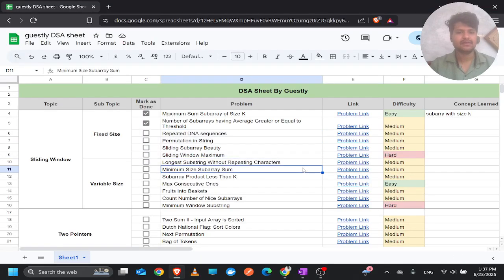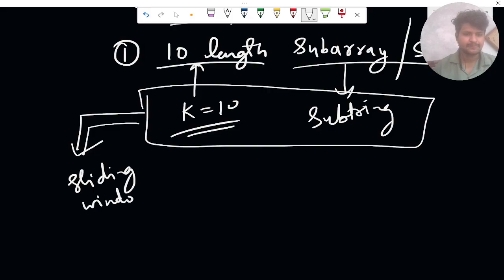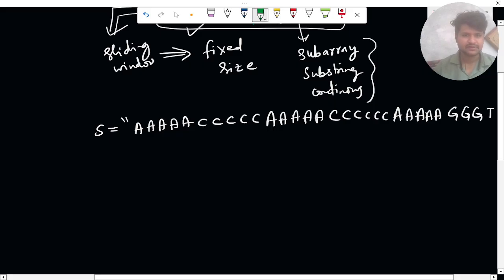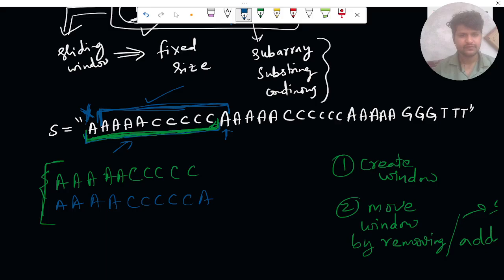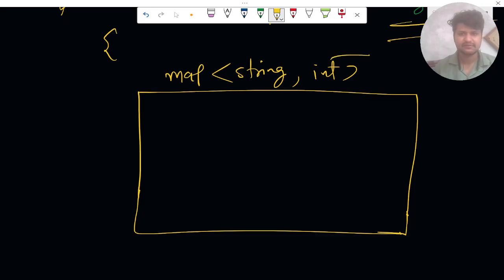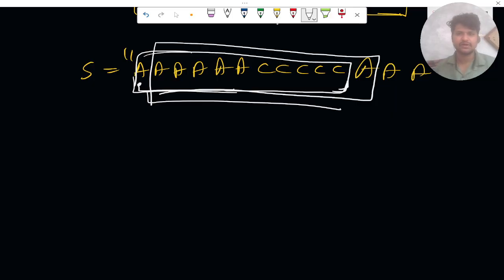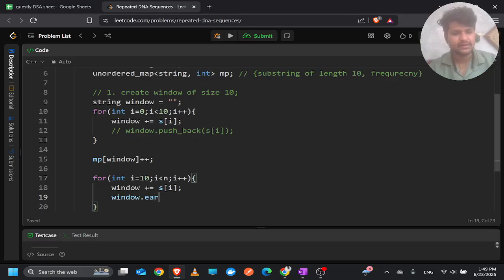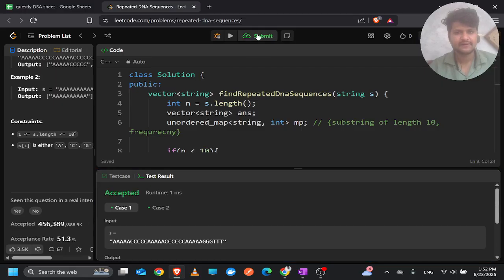Sliding Window - 3 | Repeated DNA Sequences | Fixed Size Sliding window